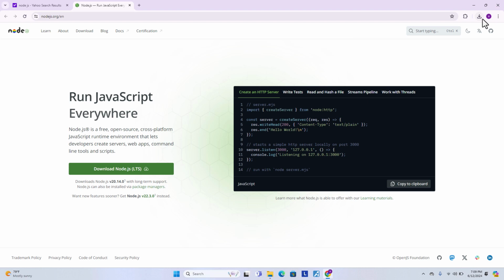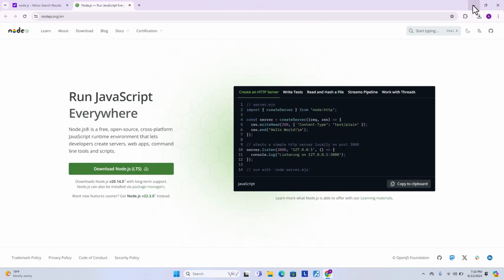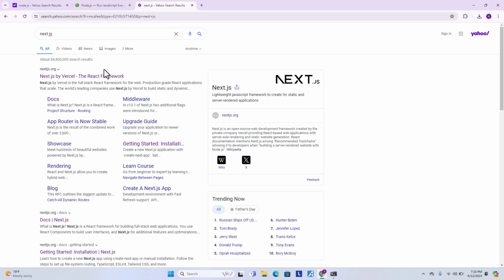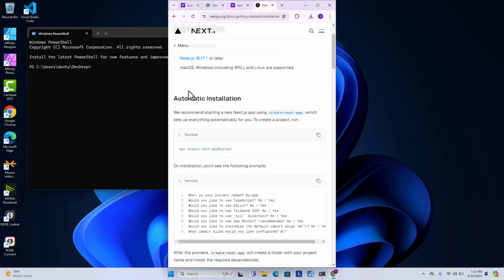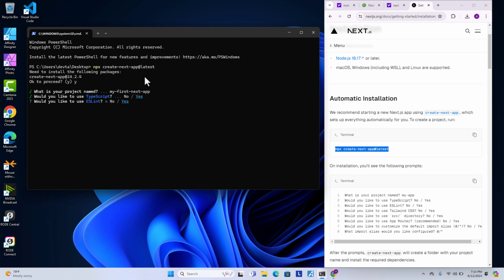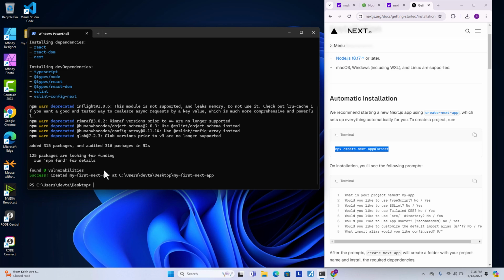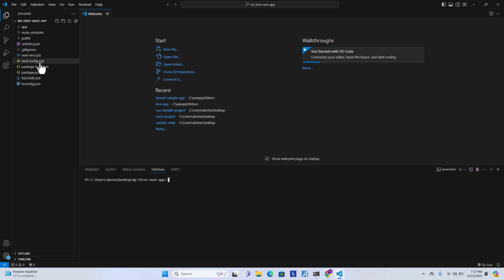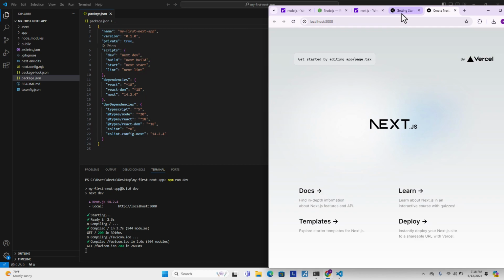How to install Next.js on Window 11 For Beginners